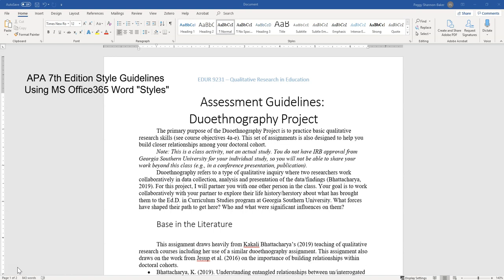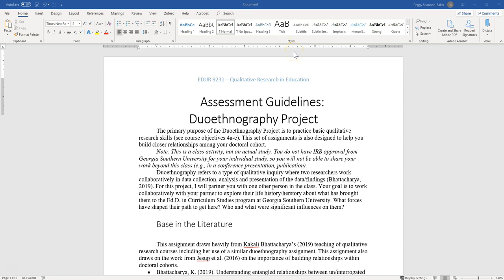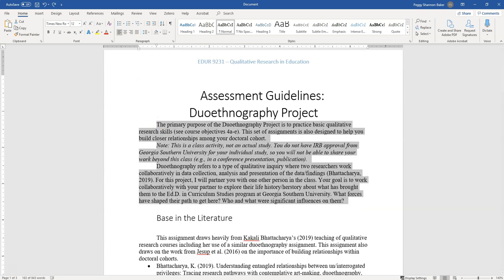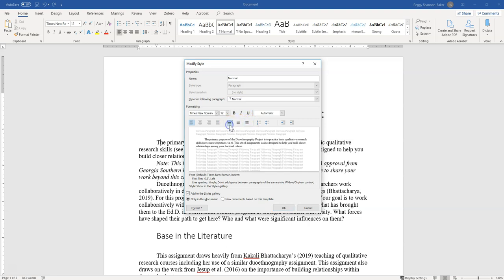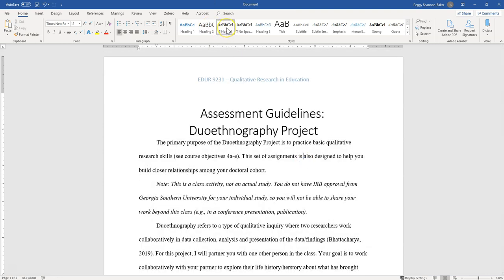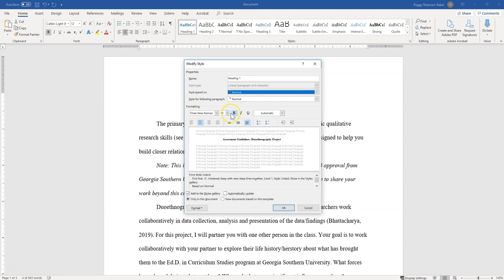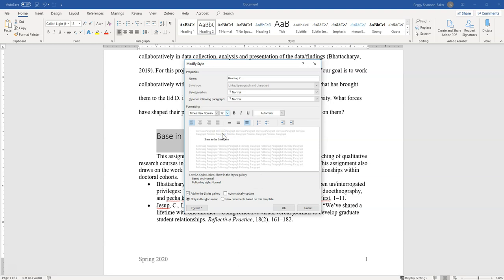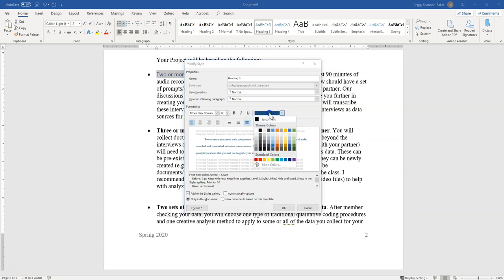Using MS Word "Styles" to format headings in a paper you've written in APA 7th edition style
In this video, I walk through how to set up "Styles" in Microsoft Word (Office365 version for PC) to follow APA 7th edition in a pre-written paper. I show you how to set up styles for heading levels 1-3 and ensure that new Word documents you create use the same headings as a template.
(I use Times New Roman and 12 point font, but APA 7th edition allows you to use any sans or sans serif font; depending on the font you choose you could use 10-12 point font.)